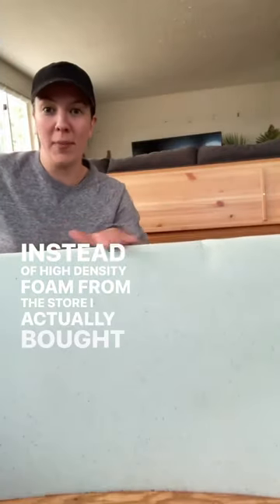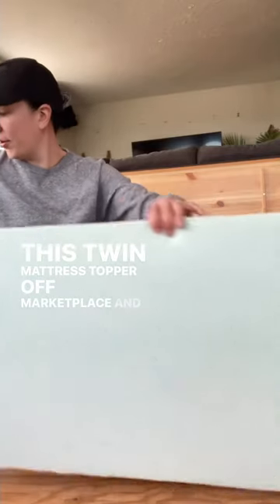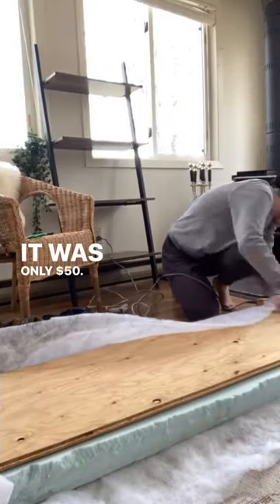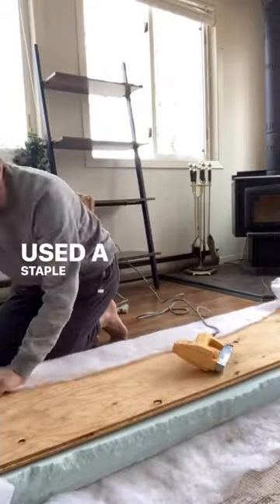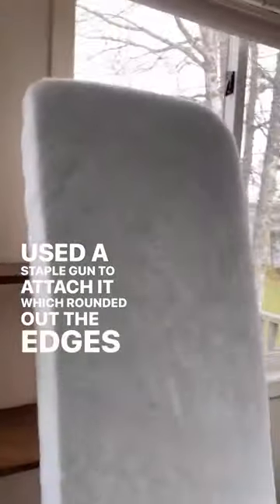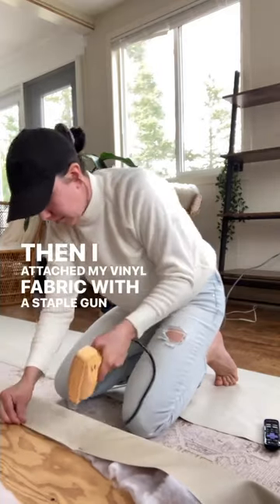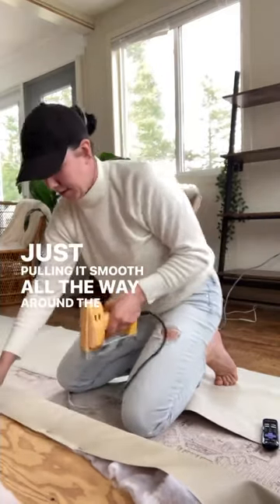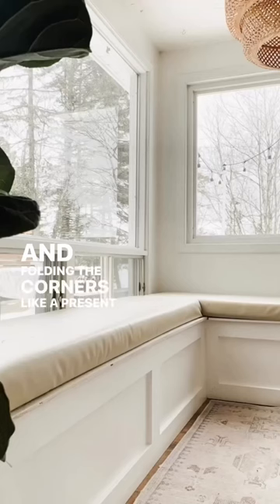How I made cushions from a foam mattress topper